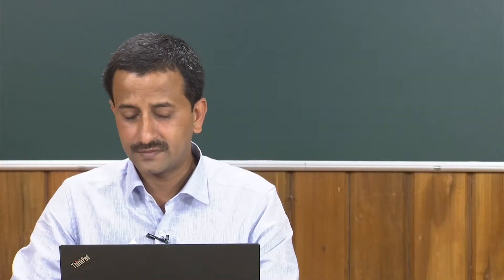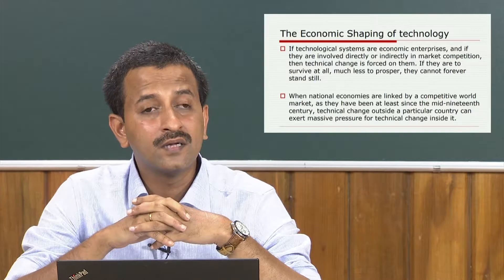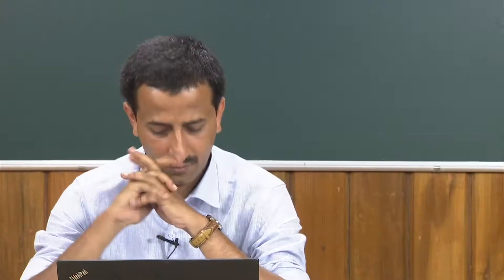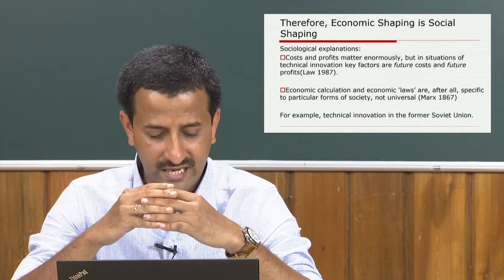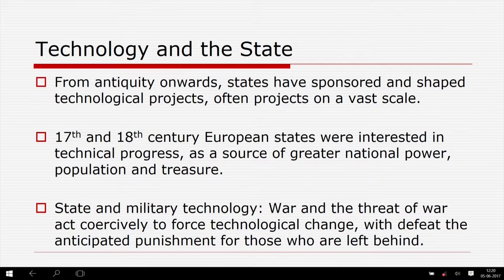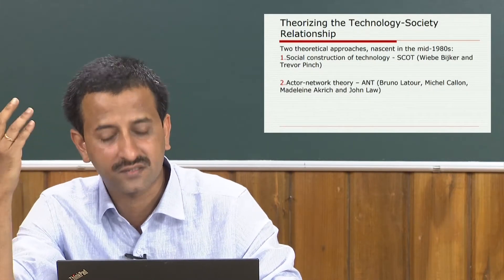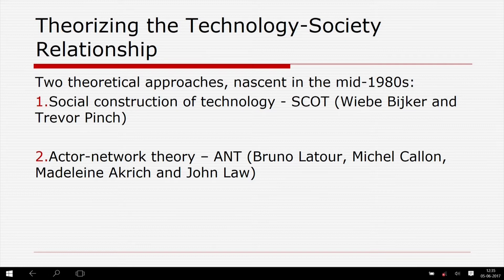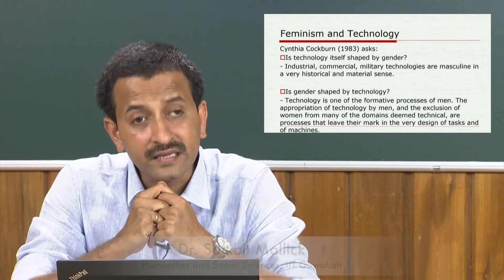Donald MacKenzie and Judy Wajcman II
Science, Technology and Society, MOOC, NPTEL, IITG